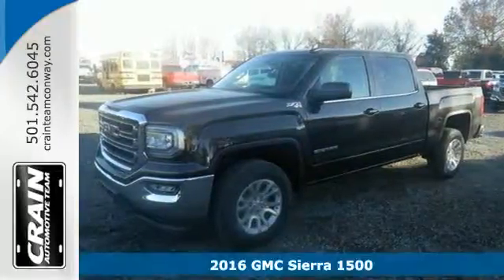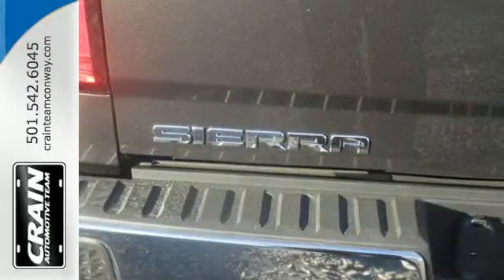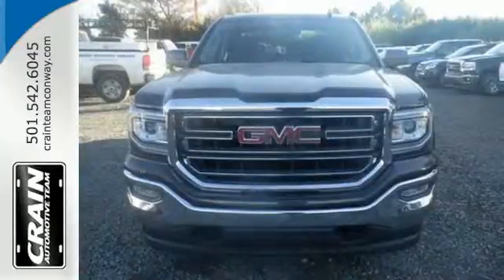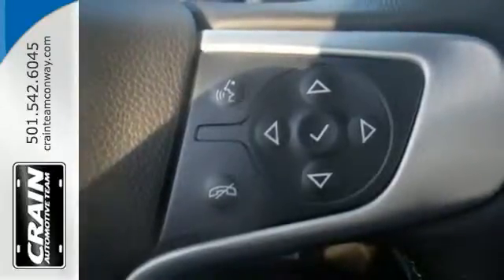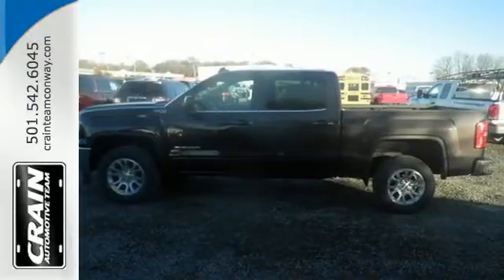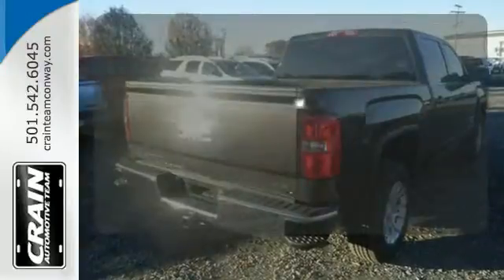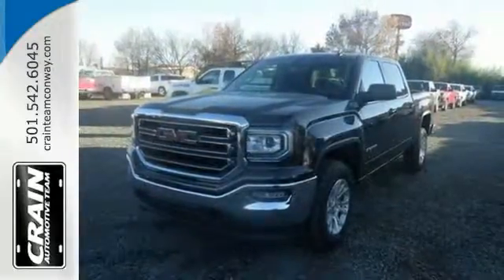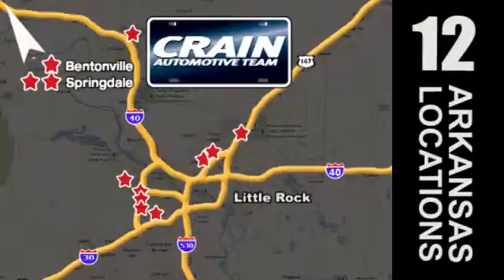New 2016 GMC Sierra 1500 Conway AR Little Rock, AR 6GT7397 - SOLD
Year: 2016
Make: GMC
Model: Sierra 1500
Trim: SLE VALUE PACKAGE
Transmission: Automatic
Color: Iridium Metallic
Interior: Jet Black
Stock #: 6GT7397
VIN: 3GTU2MEC8GG143841
Contact Crain Buick Conway today for information on dozens of vehicles like this 2016 GMC Sierra 1500 SLE. This GMC includes: SEATS, FRONT 40/20/40 SPLIT-BENCH, 3-PASSENGER Split Bench Seat Driver Adjustable Lumbar TRANSMISSION, 6-SPEED AUTOMATIC, ELECTRONICALLY CONTROLLED A/T 6-Speed A/T ENGINE, 5.3L ECOTEC3 V8 WITH ACTIVE FUEL MANAGEMENT, DIRECT INJECTION 8 Cylinder Engine Gasoline Fuel SEAT ADJUSTER, DRIVER 10-WAY POWER Power Driver Seat *Note - For third party subscriptions or services, please contact the dealer for more information.* You appreciate the finer things in life, the vehicle you drive should not be the exception. Style, performance, sophistication is in a class of its own with this stunning GMC Sierra 1500. This vehicle comes with 4WD for better traction on unstable surfaces, like snow and dirt to give you the edge over anything you might encounter on the road. The 2016 GMC exterior is finished in a breathtaking Iridium Metallic, while being complemented by such a gorgeous Jet Black interior. This color combination is stunning and absolutely beautiful! Every new and pre-owned vehicle is backed by the Crain Commitment, including our 100% low price guarantee, a 100 hour love it or leave it exchange policy, and a 100 year 100,000 mile warranty. The Crain Team's Got 'Em!

Address:
1003 North Museum Road